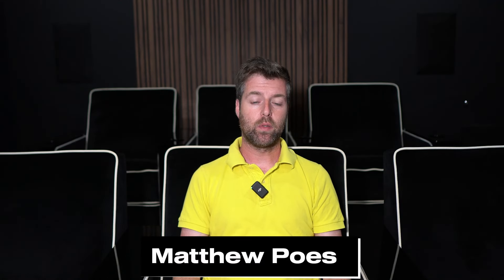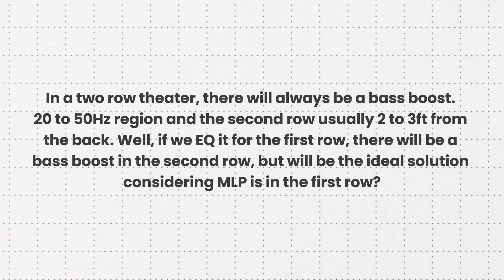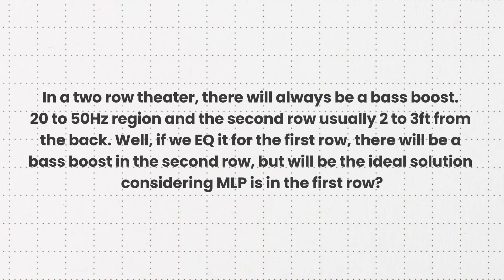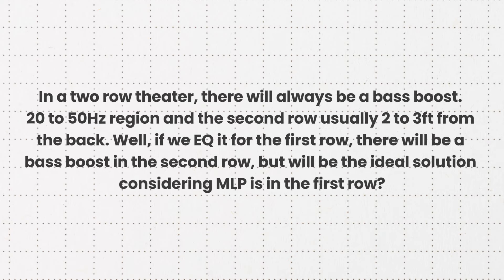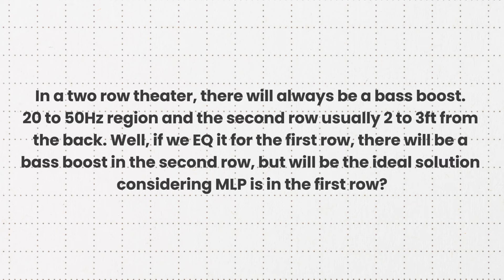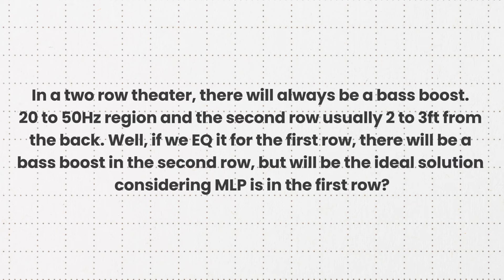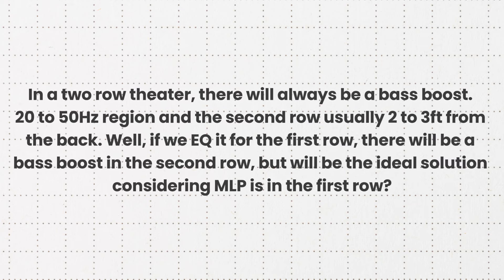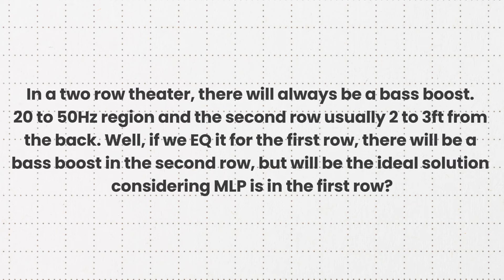Uncover the Secrets of Two Rows Home Theater Setup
Your Questions Wanted! Do you have  questions about Home Theater, Acoustics, AV equipment and scinece  that you want me to address in my upcoming videos? Just drop them below in comments , and if you want to GUARANTEE your question gets answered in my future videos, simply add "$THANKS" to your comment. Your support is invaluable, and I can't wait to delve into your inquiries and make these videos even more engaging together!